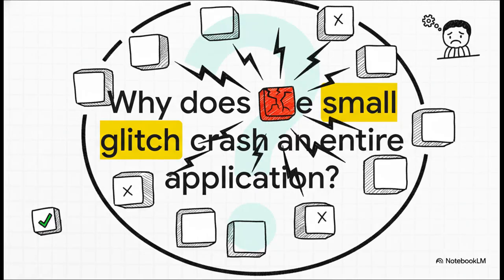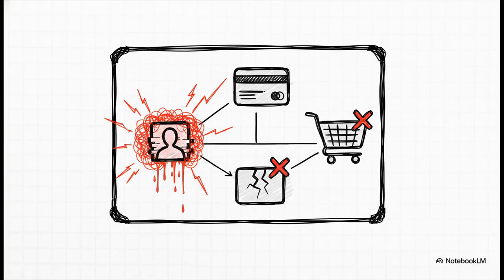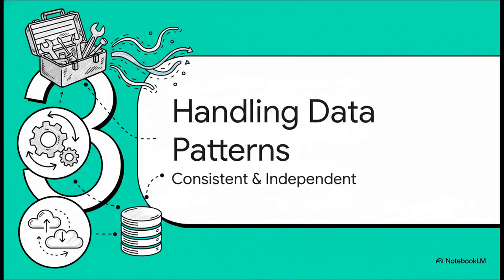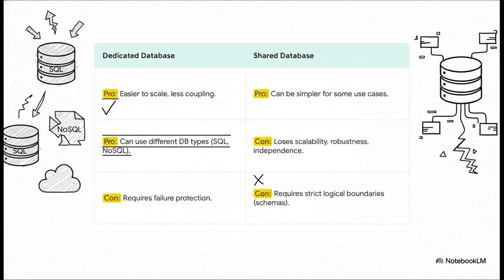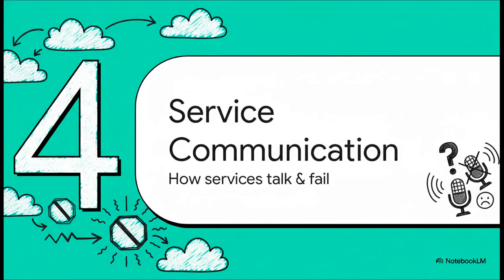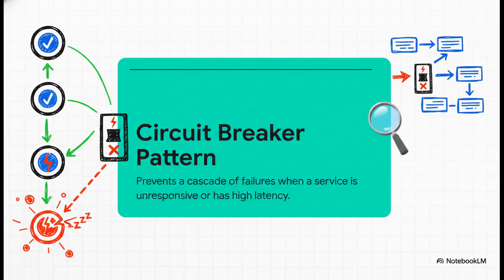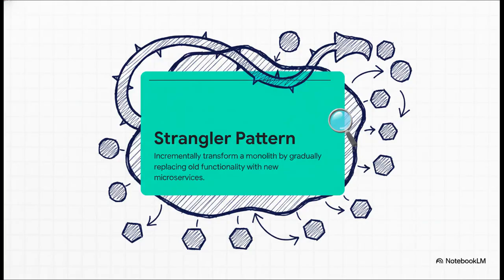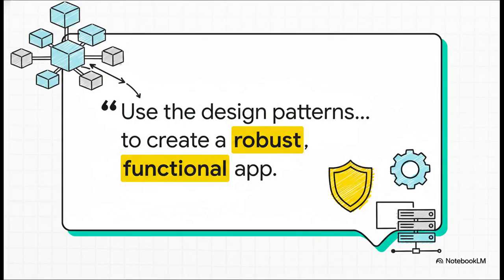Stop Building Monoliths! These 10 Patterns Will 10x Your Architecture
🚀 Your monolithic app is ONE bug away from total failure. Here's how to fix it.

In this video, I break down the 10 ESSENTIAL microservices design patterns that separate senior engineers from juniors. These are the exact patterns used at FAANG companies to build scalable, bulletproof systems.

⏱️ TIMESTAMPS:
0:00 - Why monoliths are dying
0:45 - Pattern #1: Database per service pattern
2:10 - Pattern #2: Saga pattern

🔥 What You'll Learn:
✅ How to decompose massive applications into manageable services
✅ Circuit breaker pattern to prevent cascading failures
✅ Saga pattern for distributed transactions
✅ API Gateway security implementation
✅ Real-world examples from production systems

💡 This changed how I architect EVERYTHING. Drop a comment with your biggest microservices challenge!

📚 Resources:
Original Article from Medium